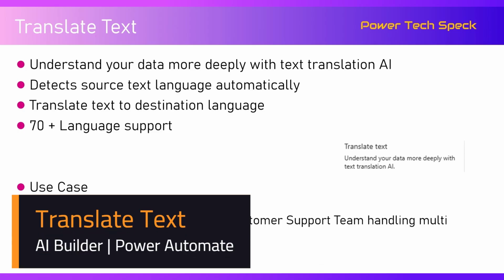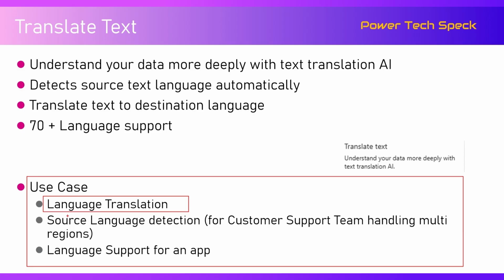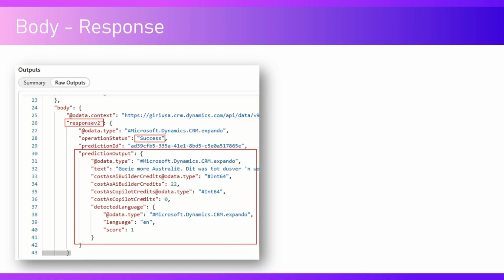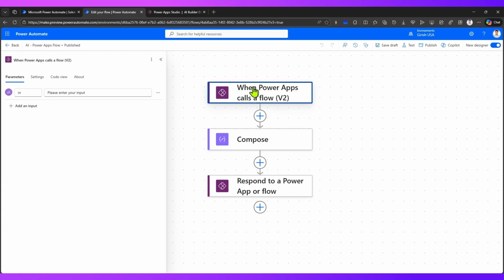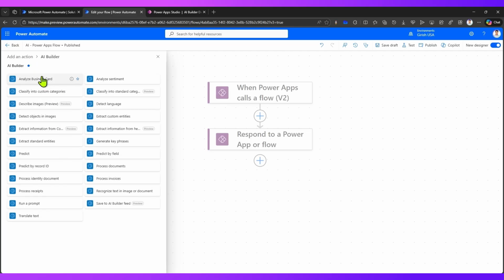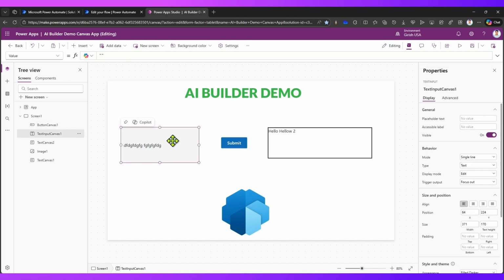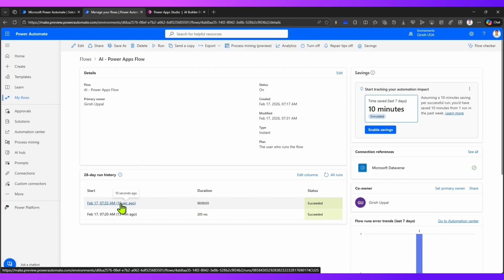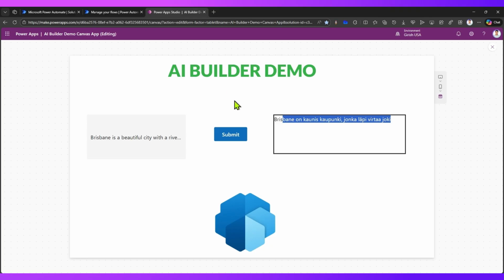Translate Text Automatically in Power Automate | AI Builder Text Translation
In this video, we explore how the AI Builder Connector within Power Automate leverages artificial intelligence to automate various tasks, particularly focusing on the 'Translate Text' action. This feature is a powerful tool for ai automation, automatically detecting and translating text in over 70 languages, making it ideal for diverse business automation needs. This tutorial provides key insights into creating efficient ai workflow and enhancing your power apps with robust translation services.